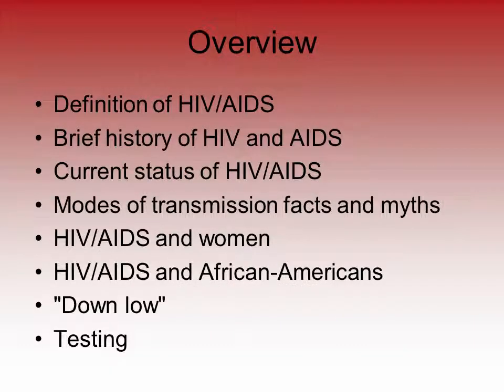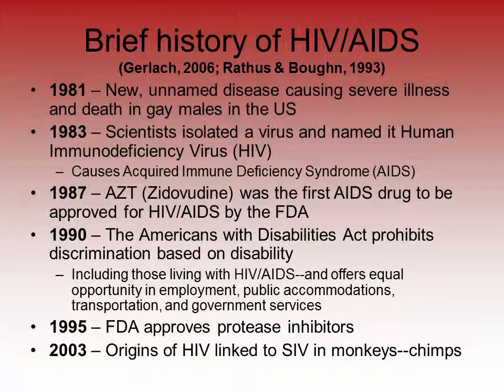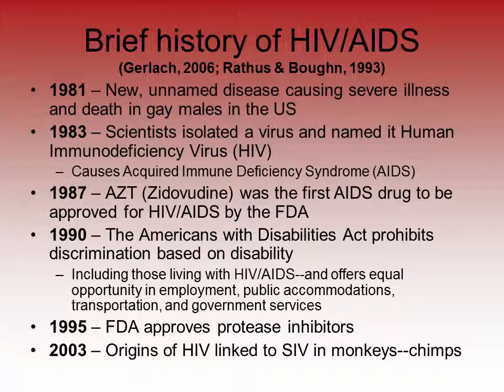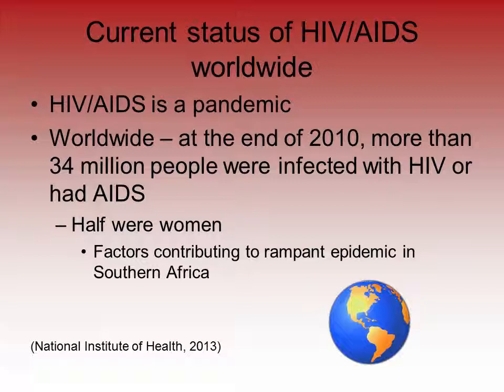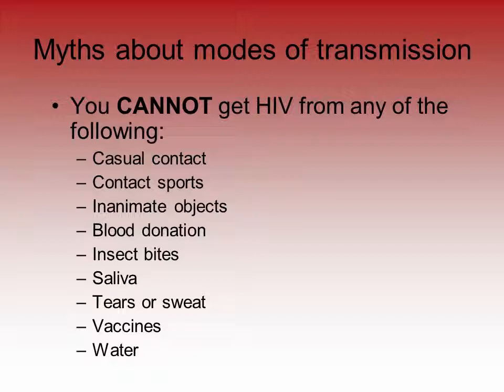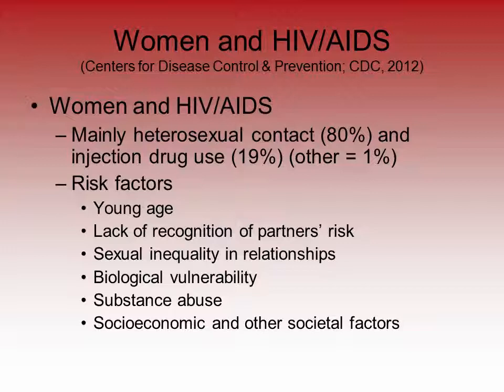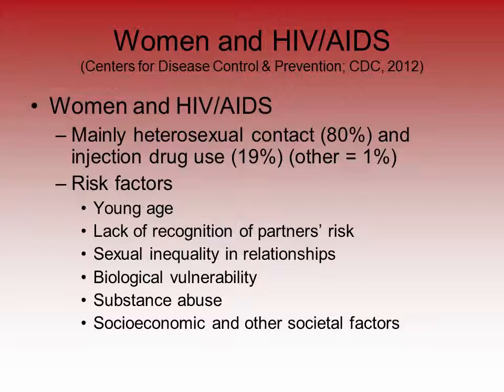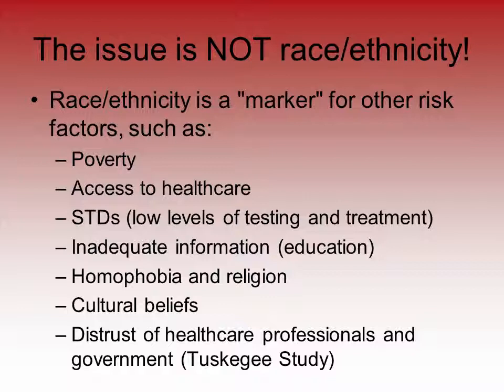HIV & AIDS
HIV and AIDS - Chapter 15 for Dr. Moyer's FCS 3800 class